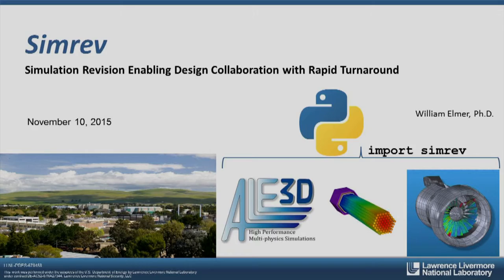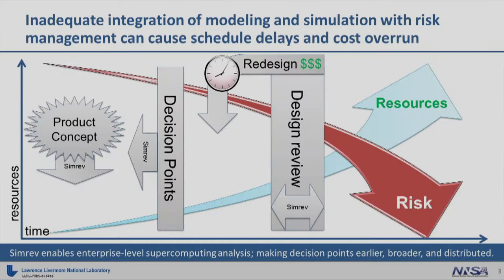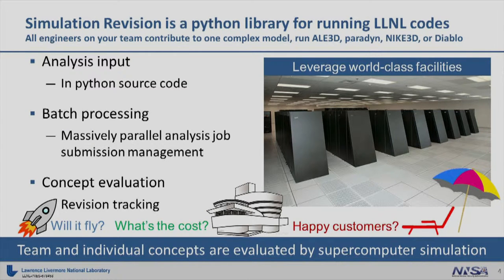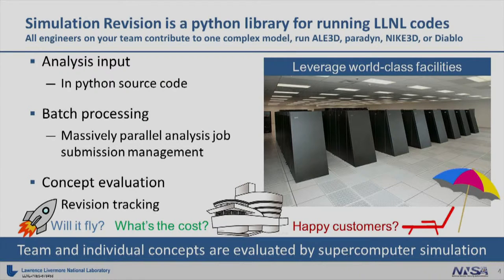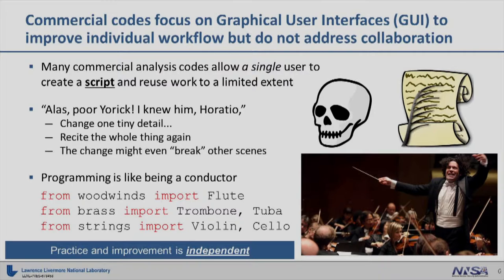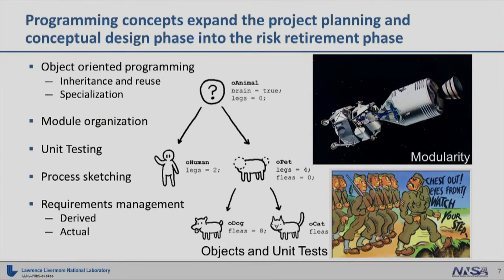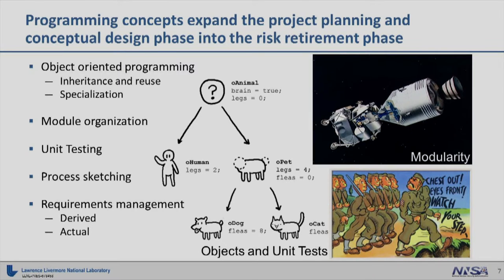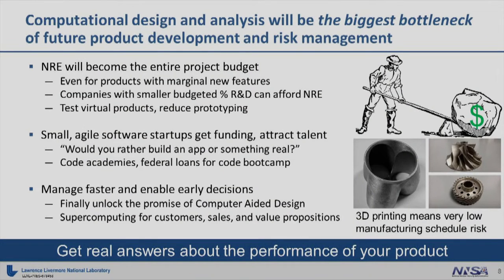"Simrev: Simulation Revision Enabling Design Collaboration with Rapid Turnaround by William Elmer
You will hear about a software tool to utilize modeling and simulation to optimize product development and risk management. The Simrev tool shows great promise for maximizing the parallelization of the product engineering design phase.
ipo.llnl.gov